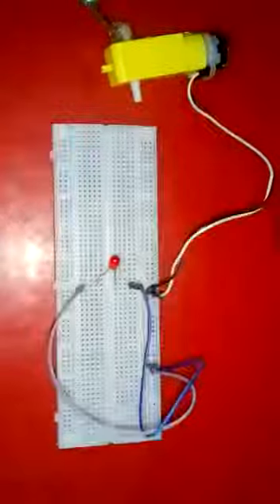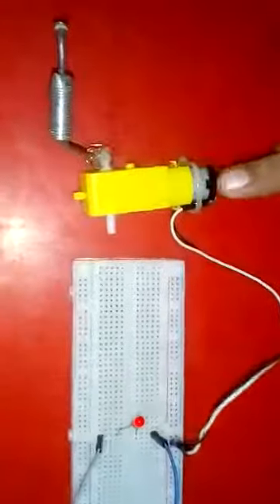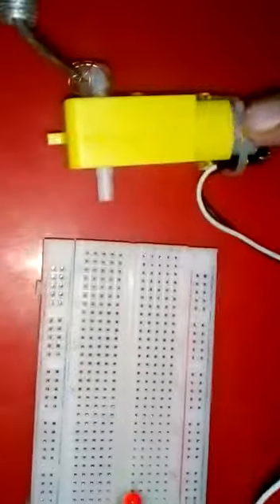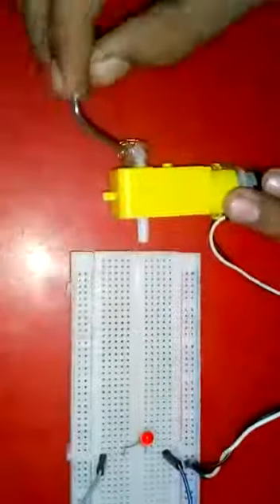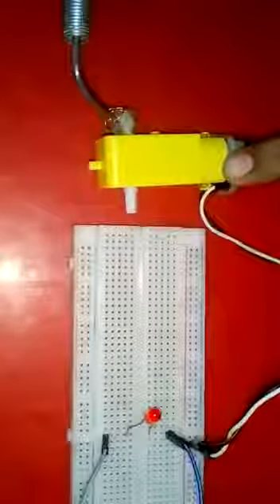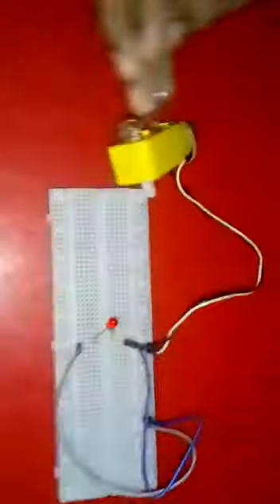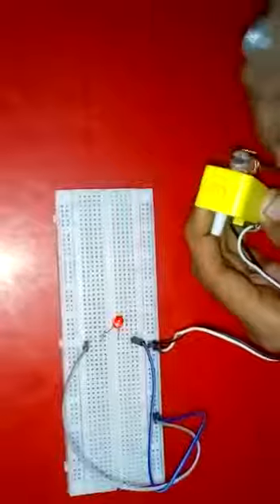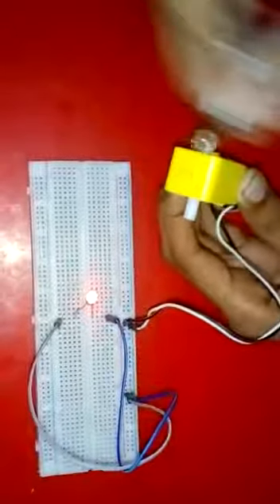Dc Voltage Generator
Dc Voltage Generator using motor and led

Website URL